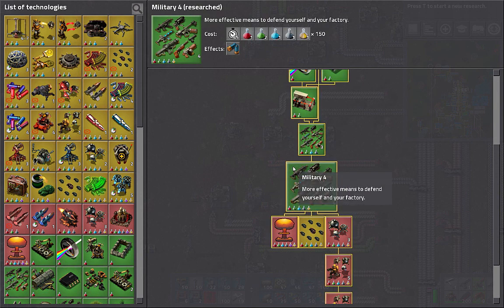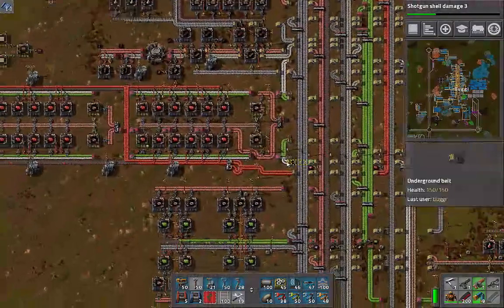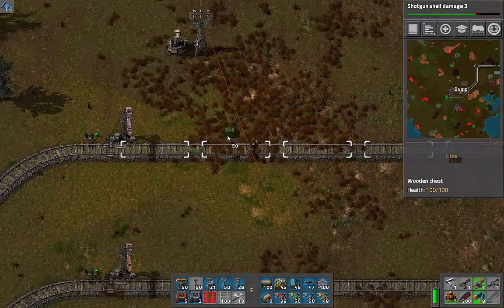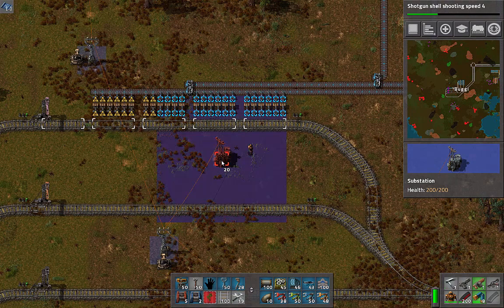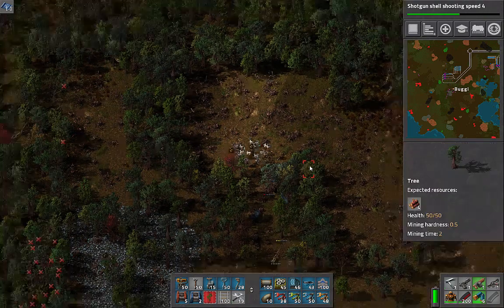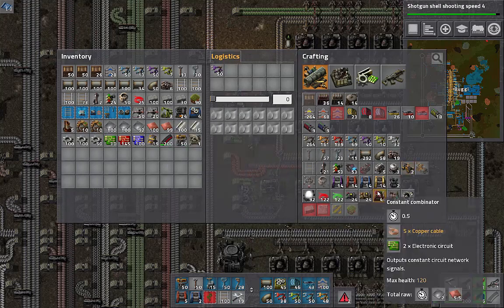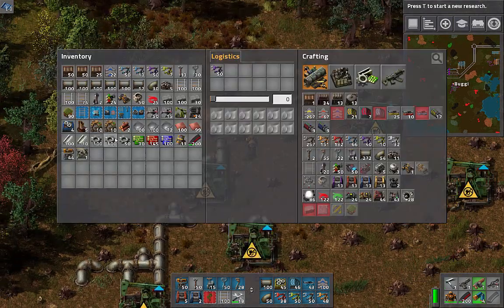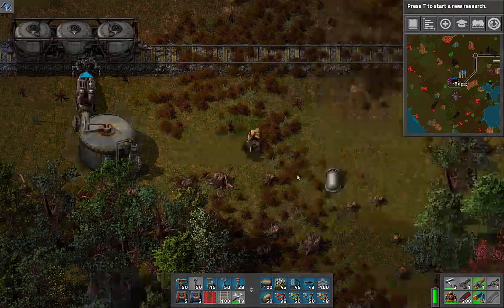Factorio 0.15 - Ep 41 Drills And Pumps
So many changes in this new version, trying without any major mods to get a feel for all the new bells and whistles.

Mods I use:
Long Reach